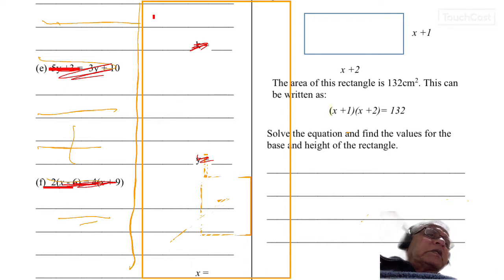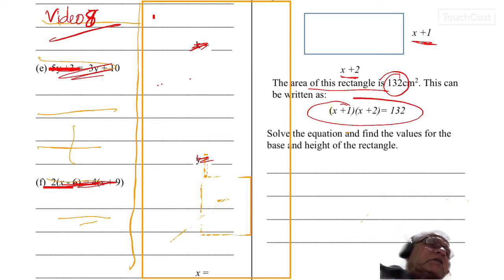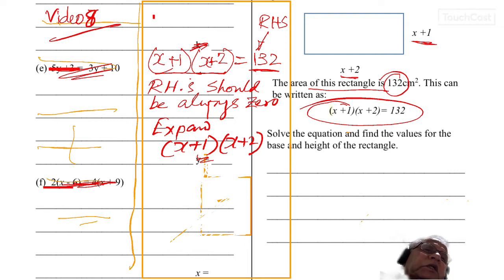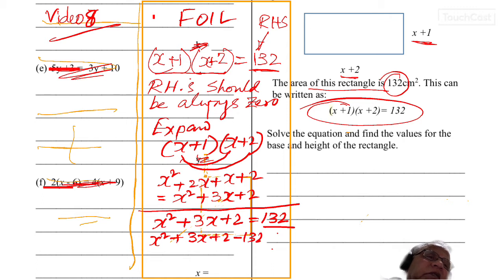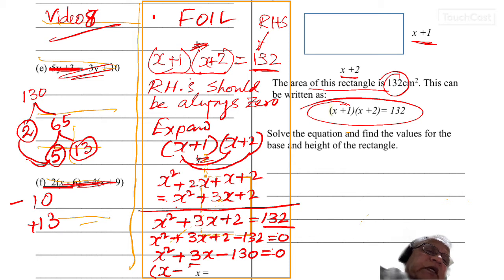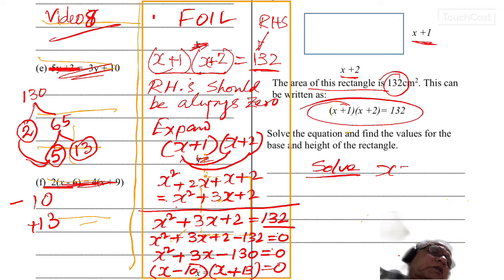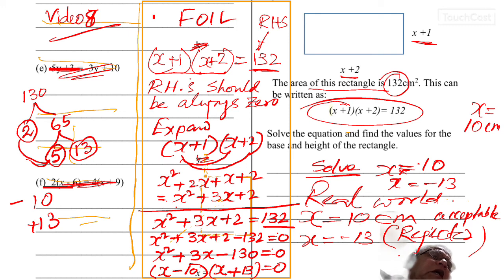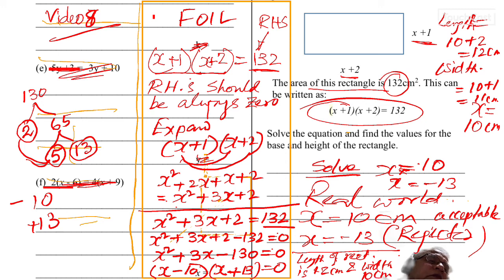Practice algebra test Y10_video8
Algebra, problem solving, word problems, area